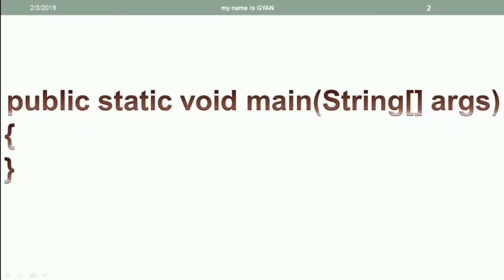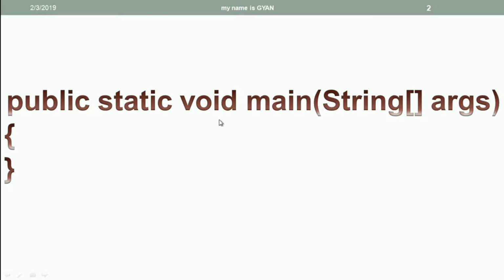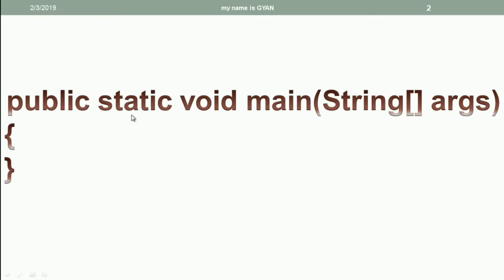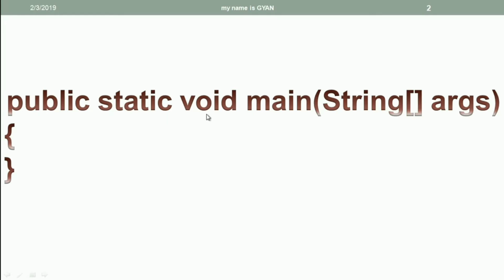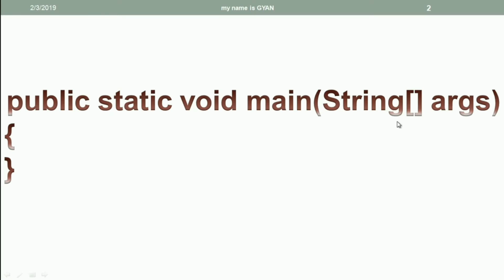The Complete Meaning of "public static void main(String[] args)" Explained